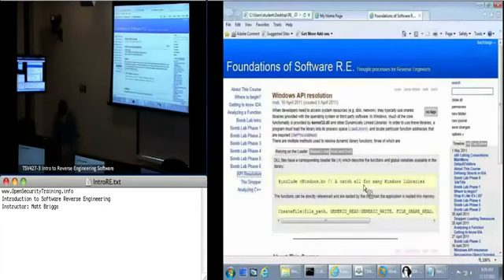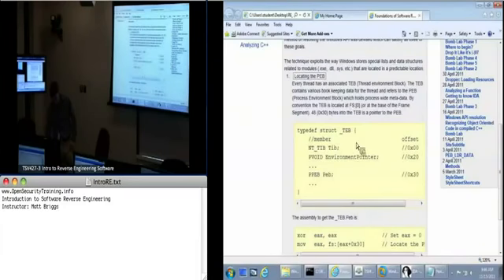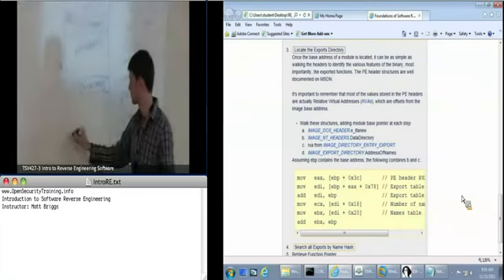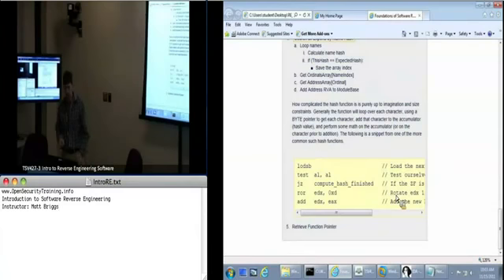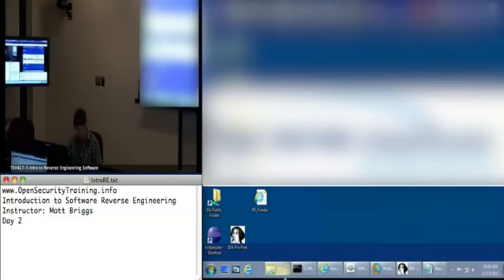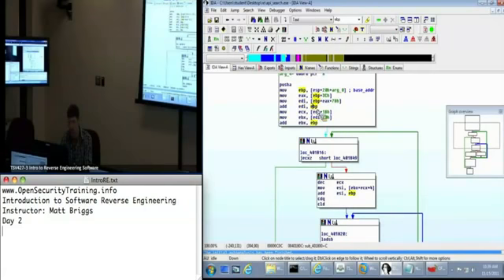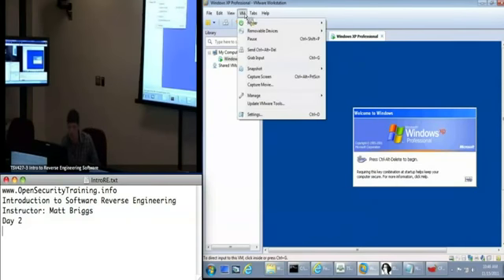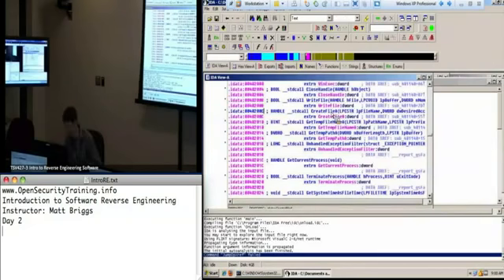OpenSecurityTraining Introduction To Reverse Engineering Software (day 2 part 2)